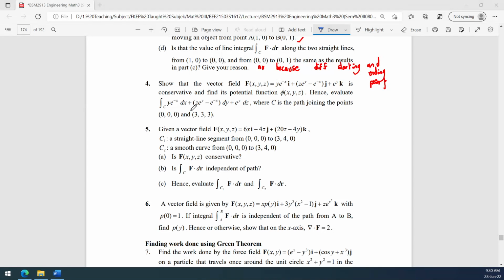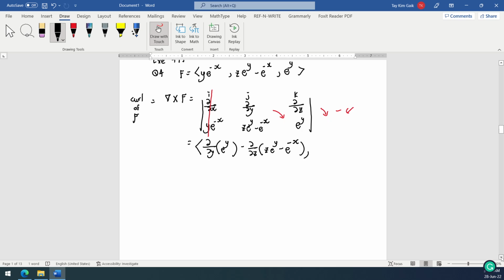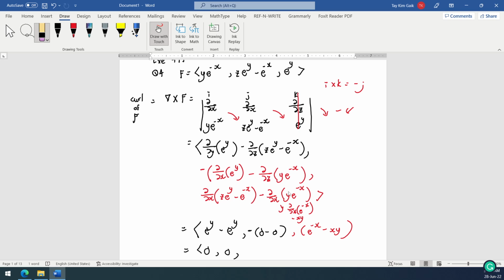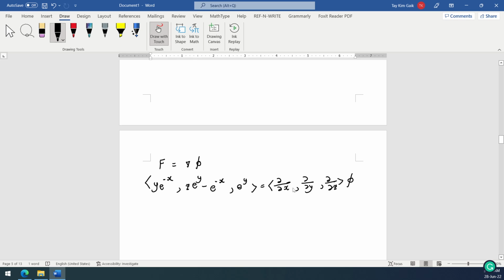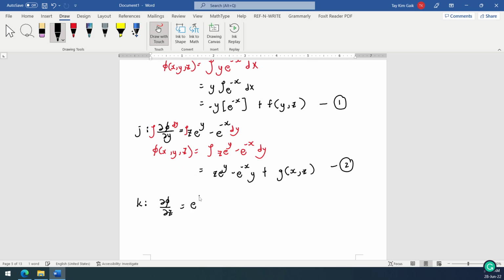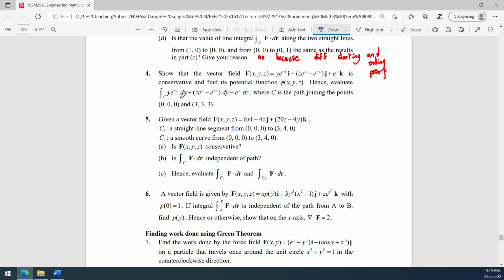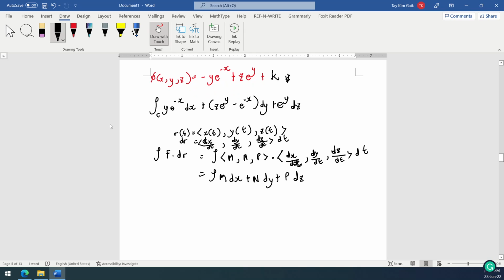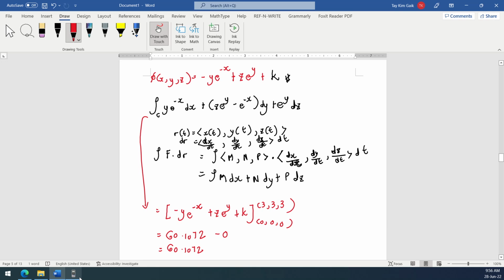Conservative vector field tutorial (Exe 4H Q4)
This video shows conservative vector field tutorial (Exe 4H Q4)